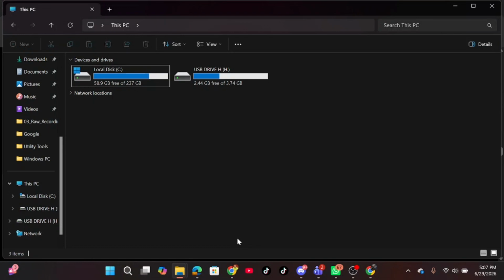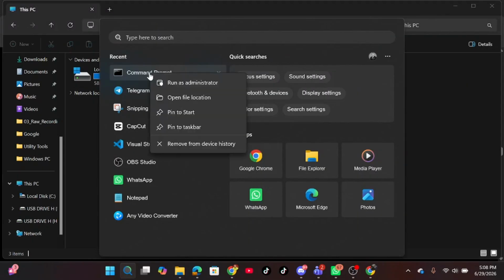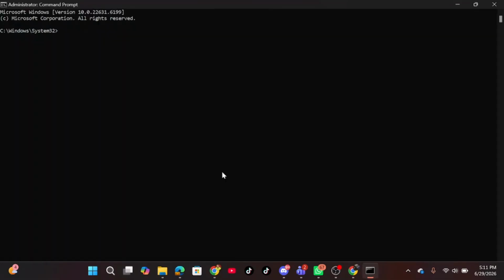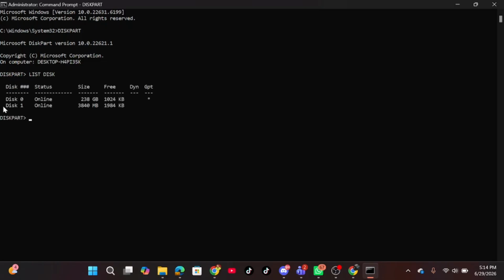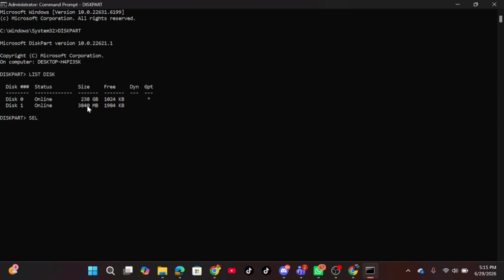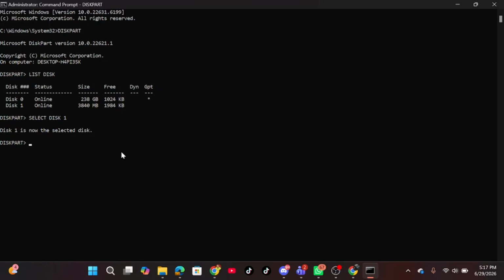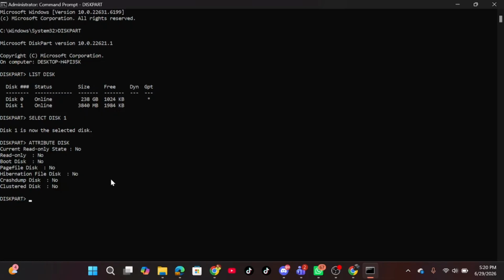How to Fix "The Disk Is Write Protected" Error on USB Drive & SD Card (100% Working)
Learn how to fix the "The disk is write protected" error on USB flash drives and SD cards. This step-by-step tutorial shows proven methods to remove write protection, including checking the lock switch, using DiskPart, Registry Editor, and Windows tools to make your storage device writable again.